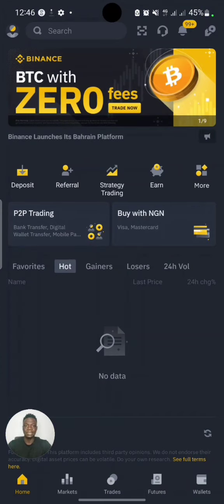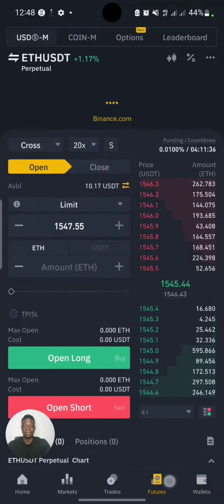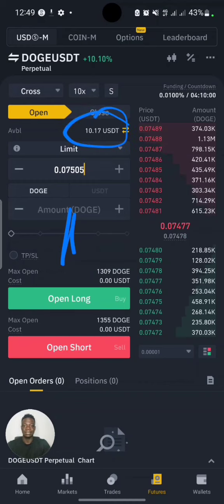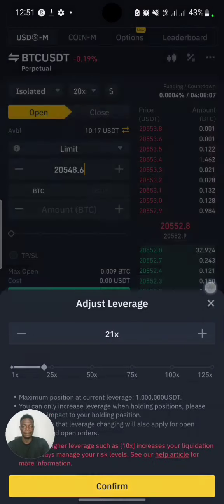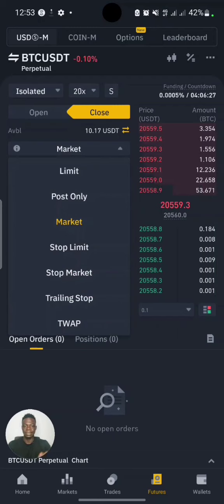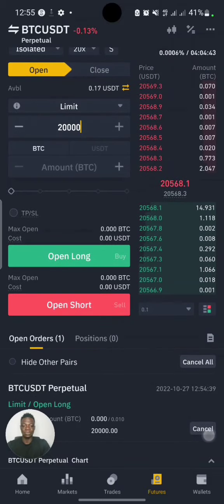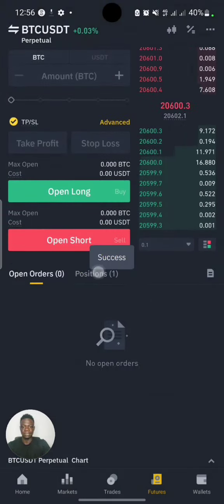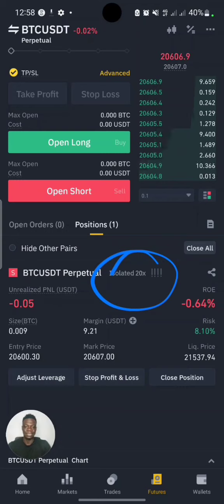how to place your first trade on binance futures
Making your first Dollar on Binance Futures

Trading on binance Futures

binance futures , leverage  trading , isolated and cross margin, candle sticks, limit order, market order.